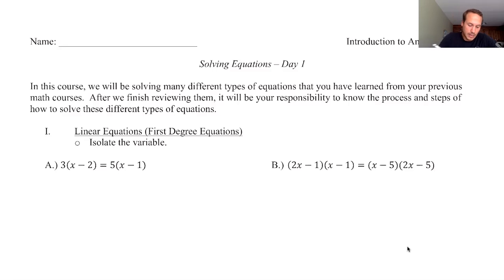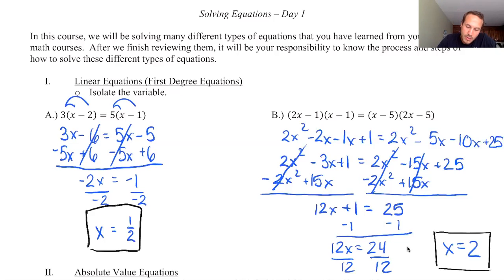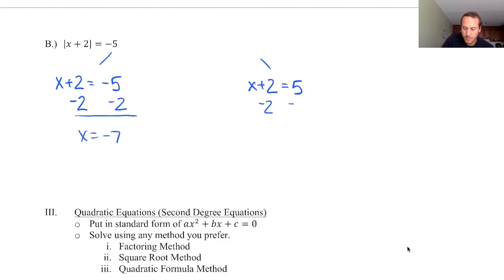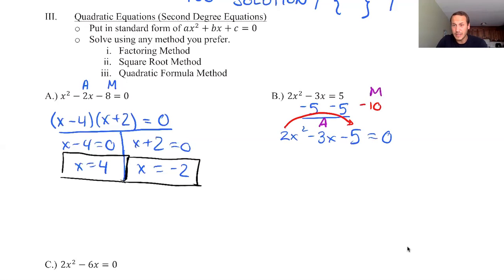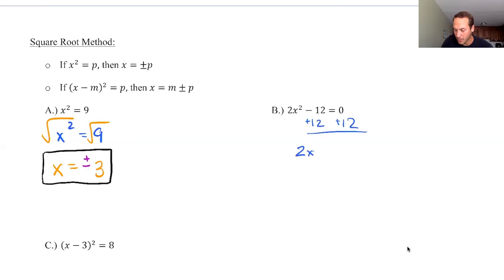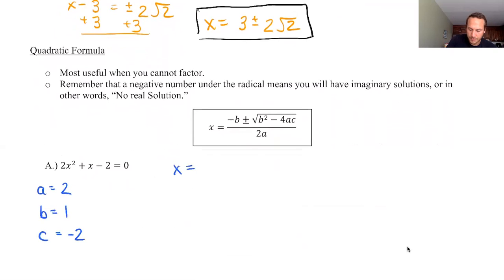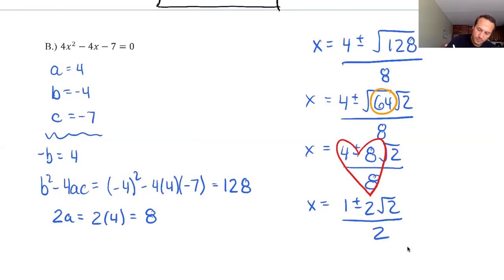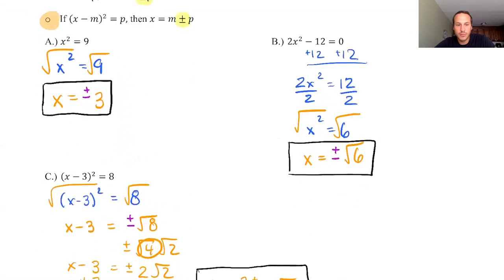Unit 1: Mixed Review - Lesson 4; Solving Equations Day 1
This video reviews solving linear equations, absolute value equations, and quadratic equations